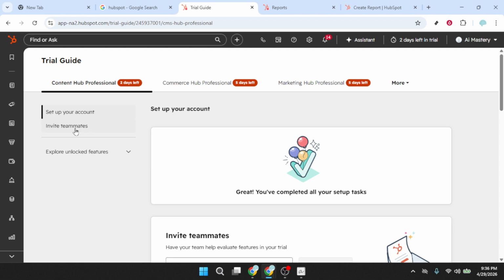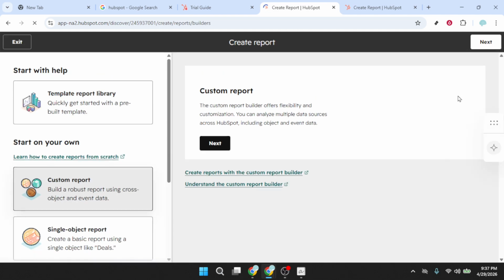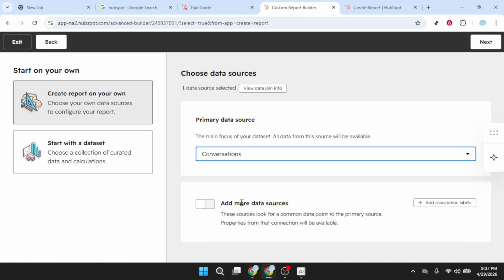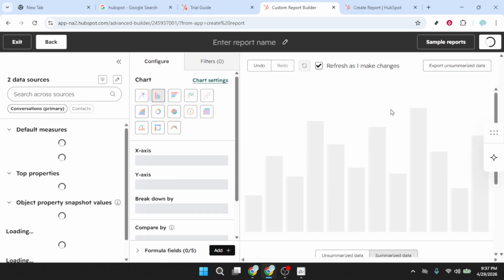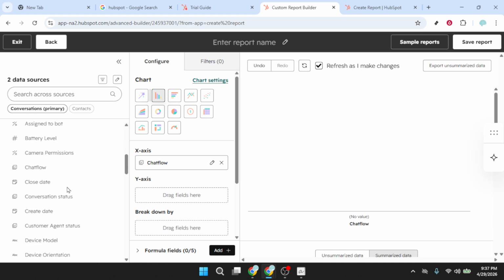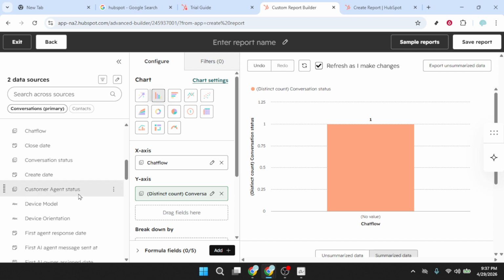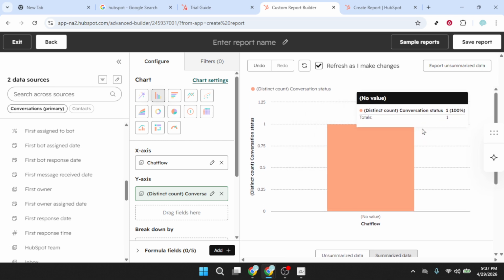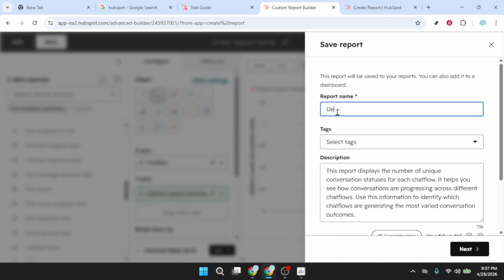How to Create Report on Chat and Email Conversations in HubSpot (Updated 2026)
In this video, we discuss how to create report on chat and email conversations in HubSpot. You'll learn to build a custom report using the HubSpot report builder, selecting conversations and contacts as data sources to analyze chatflow and conversation status. We cover setting up the visualization, filtering by date range, and saving your report for actionable insights.

00:00 Introduction to HubSpot Reports
00:32 Creating a Custom Report
00:48 Selecting Conversations as Data Source
01:05 Adding Contacts as Data Source
01:17 Setting Up Chatflow on X-Axis
01:38 Adding Conversation Status on Y-Axis
02:09 Renaming Fields for Clarity
02:20 Saving and Naming the Report